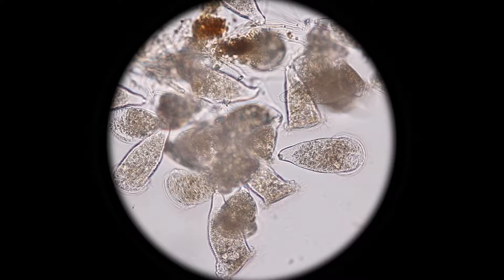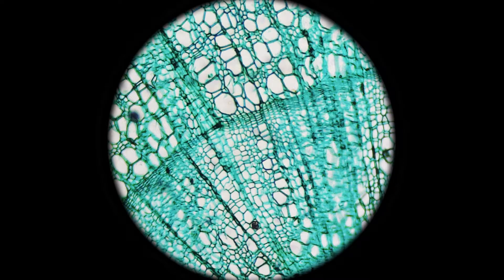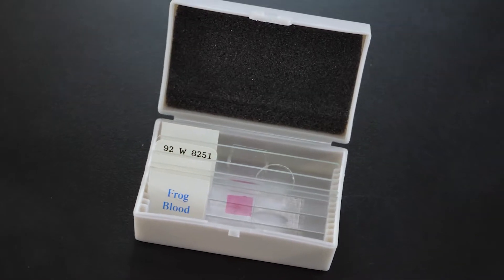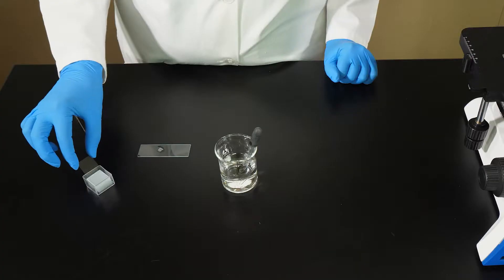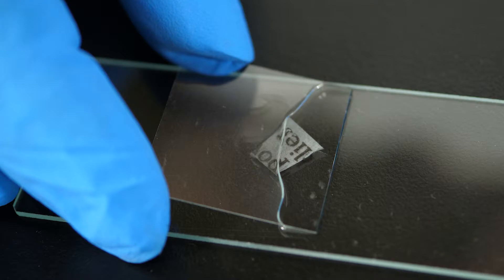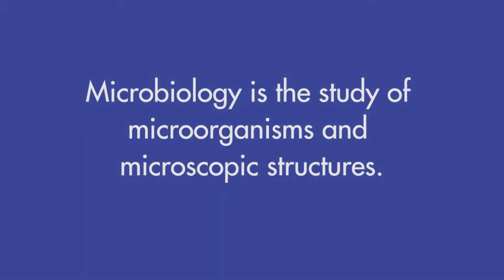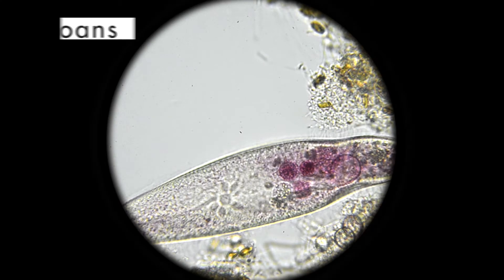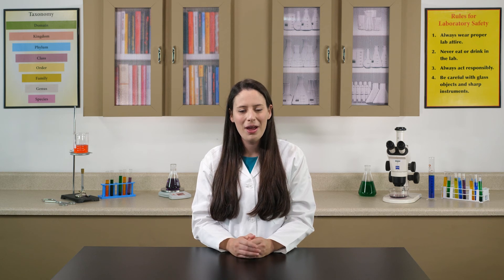Biology 1103 Lab 2 || Microbiology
In this lab, we will explore the world of microbiology as we learn how to properly prepare specimens to be viewed under a microscope. Then we will look at protozoans as well as several other microorganisms.